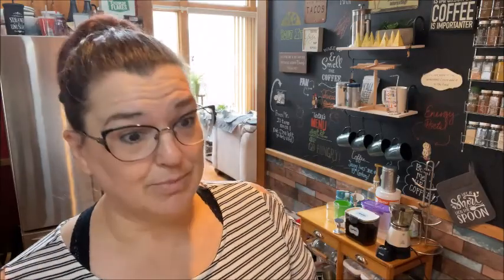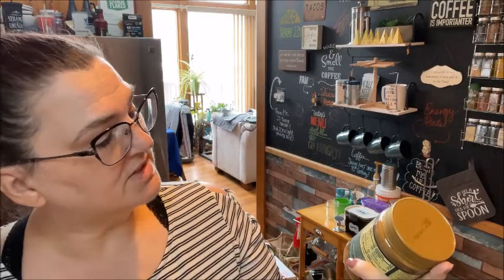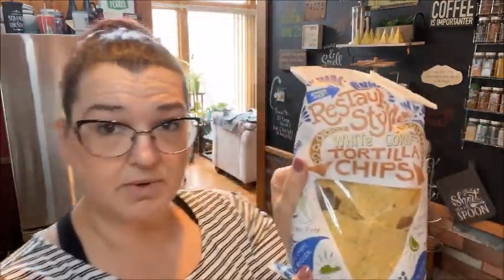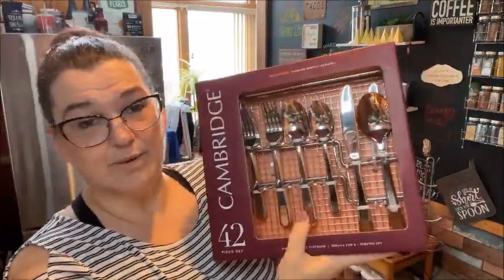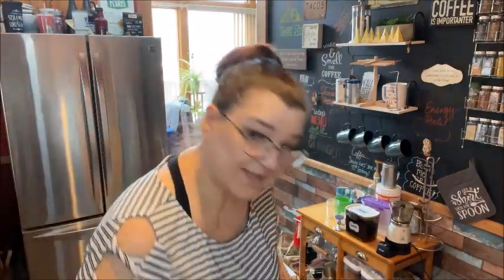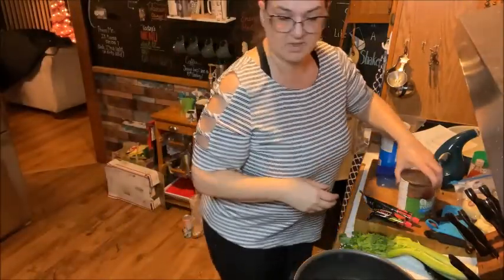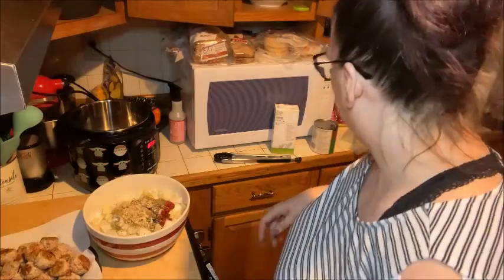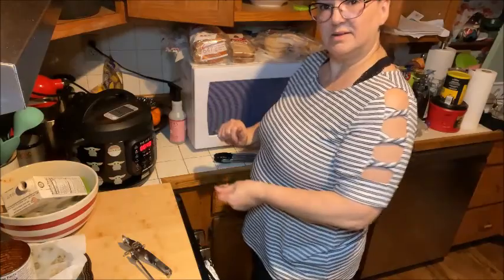Instapot Italian Meatball Stew and Trader Joes Haul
Hey fam!

Thanks for joining me in todays adventure into Italian Meatball Soup and Trader Joes Haul (as per usual lol). Sorry the video only had 1 cooking portion, we had two deaths in the family this week, and I just took the time I needed. The recipe for the Italian Meatball Stew is slow cooker style, but you can make the same, but just use your instapot setting for stew. Turned out great! Once I hit 500, we're doing a winners choice E-card! Amazon E-giftcard or Insomnia Cookies GiftCard (For those who aren't on WW or want to indulge ;) ) !

Link to Weight Watchers Sign Up (If you use it, I get a free month once your free month is over if you continue)

Thrive Market - Love this place!  You get some freebies and I get some Thrive Cash to use! It is worth the membership if you ask me!

Rakuten: Earn cash back for online purchases (Grove Collabrative and Thrive Market are included too!) Get some free cashback after first purchase, and I get some cash back as well. Win win!

Twitter: MrsMellyDi (although I don't use it often)